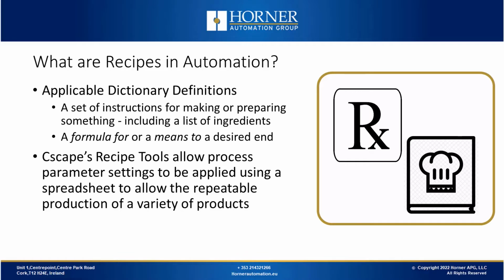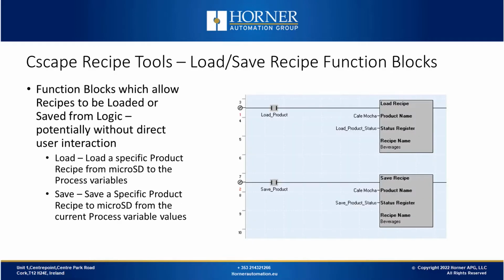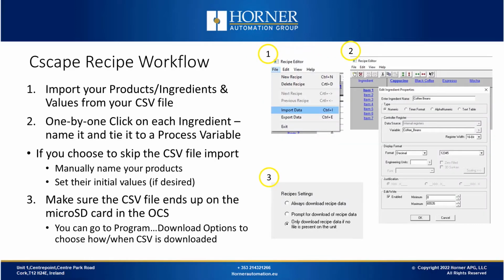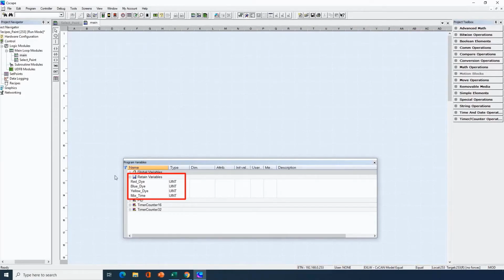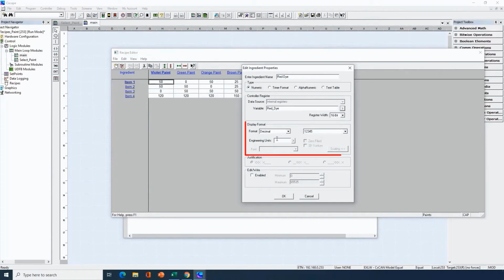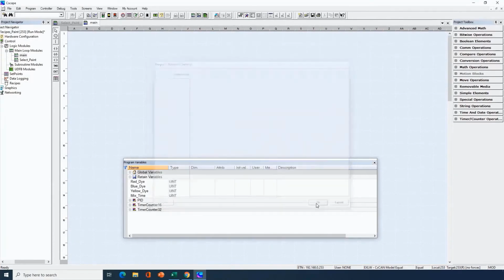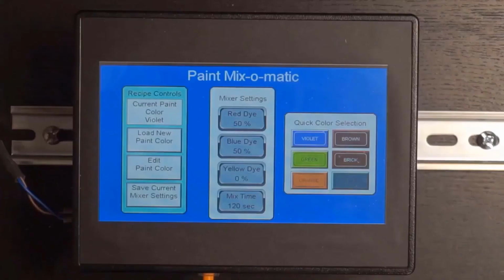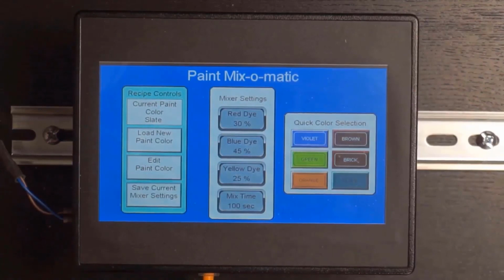Cscape Recipe Management Part 1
In this two-part series, we’ll dive deeply into Cscape’s recipe management features. We’ll describe how it works and demonstrate multiple examples for real-world applications. As a special bonus, we’ll preview the Recipe functionality in Cscape 10 - so you can see the exciting future that lies ahead for this advanced feature.